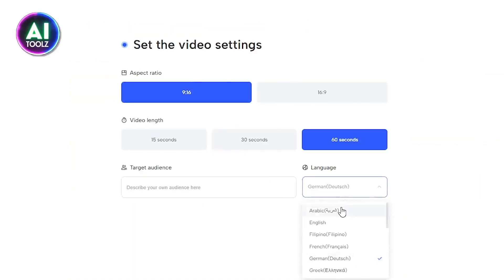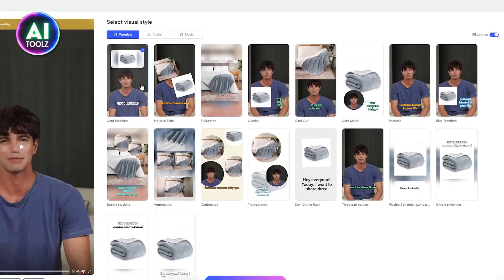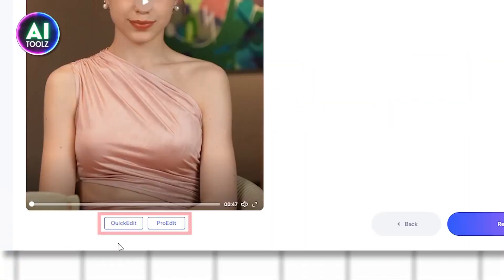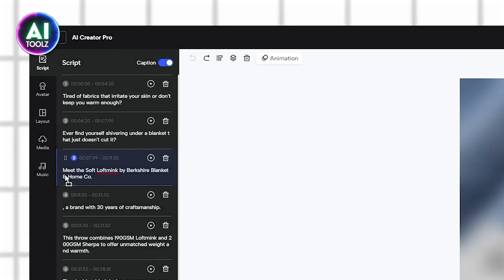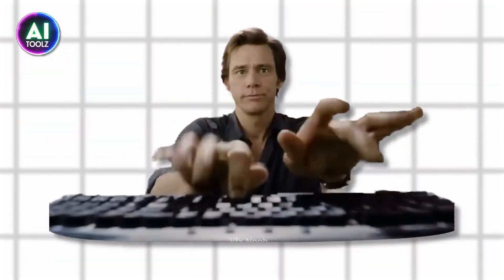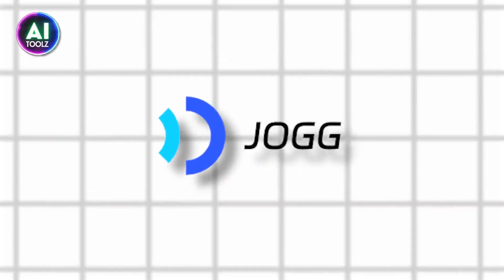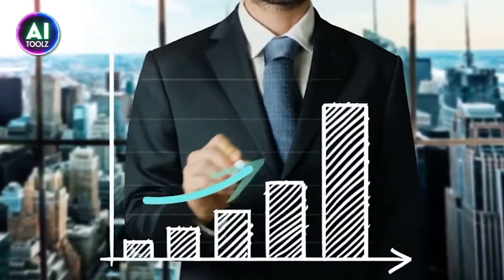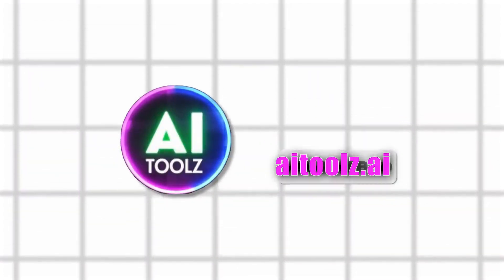How to Create High-quality Engaging Video Ads Quickly using AI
Create High-quality Engaging Video Ads Quickly using Jogg AI

Are you struggling to create engaging video ads for your products?

Introducing Jogg - the AI tool that can convert your product URLs into engaging video ads in minutes.
Just enter your product link and click analyze. You can also add media or edit the product details. Then customize the setting for your video.
You can choose from different AI generated scripts and also edit them in the way you want.
After that, select from pre-made video templates and choose the best avatar that matches the most with your product. You can also change the background music of your video.
You can use the editor section to make changes in layout and media of your video.
If you need more customization, you can use the ProEdit, which allows you to modify scripts, move subplots, clips, and other more personalized actions.
When you have finished customizing your video, simply click the render button and let Jogg AI do the rest.
With Jogg, you can create professional-looking video ads that engage your audience and boost your sales in no time.